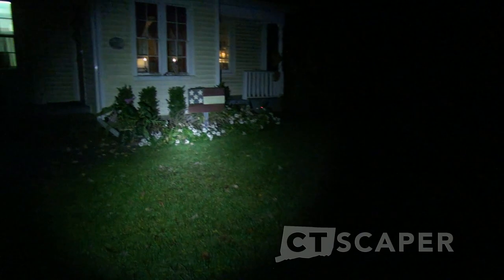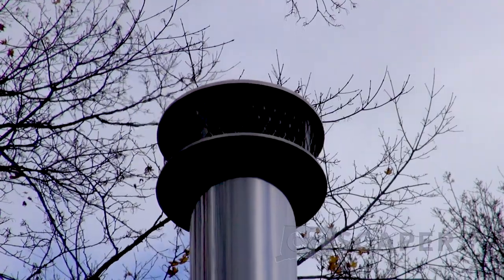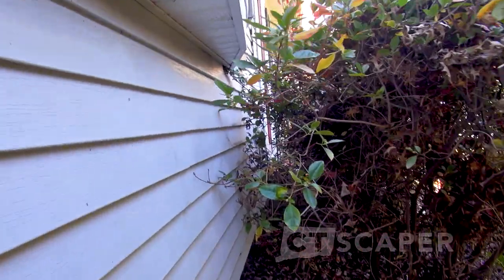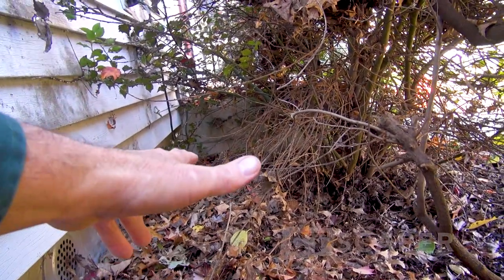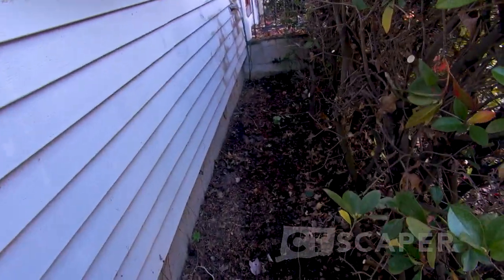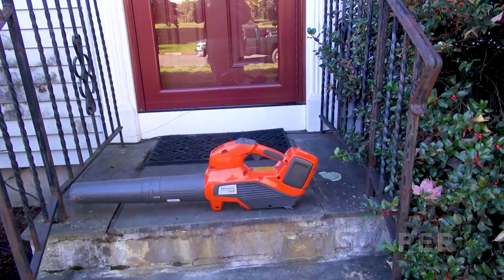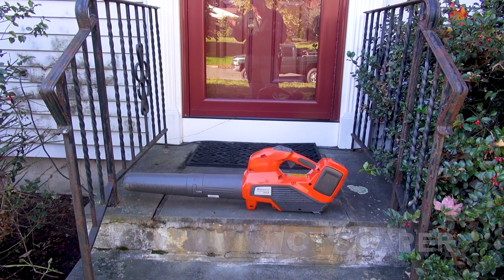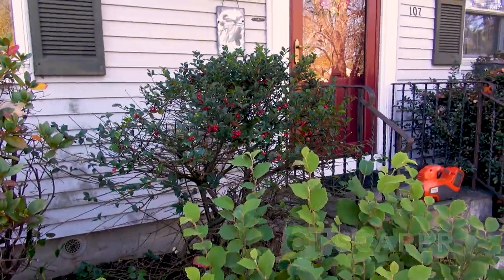SELECTIVE PRUNING | SHARPENING PRUNING SHEARS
00:00 Mouse climbing on impatiens
00:55 Burning a wood stove with no smoke
2:19 Filing property tax declaration
2:58 Sharpening pruning shears
3:21 Introduction and what we’re doing today
4:53 How to selectively prune shrubs with pruning shears
18:18 Using a manure fork to clean up pruning debris
19:46 Husqvarna Battery Blower 436 LIB Review
21:43 End Result of pruning with pruning shears
23:13 Closing

Felco 2 Pruners
Lesche Soil Knife
Felco F600 Pruning Saw
John's Edging Tool
John's 5 Tine Manure Fork for Mulching
The Well Tended Perennial Garden - Third Edition